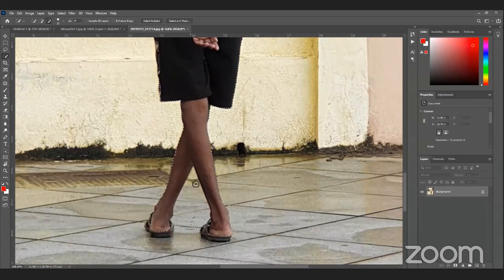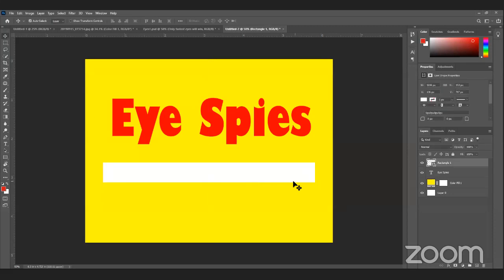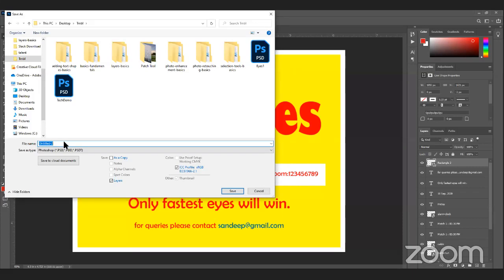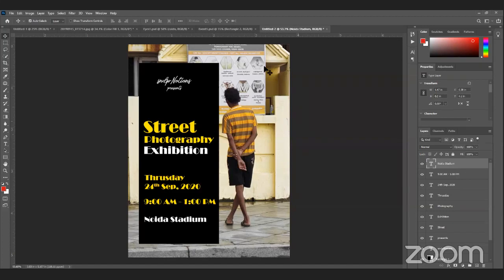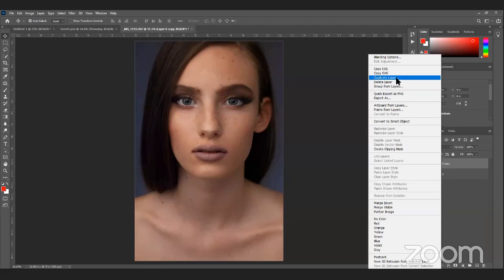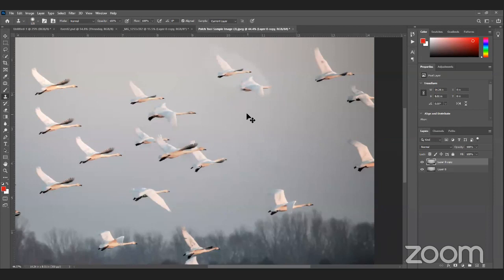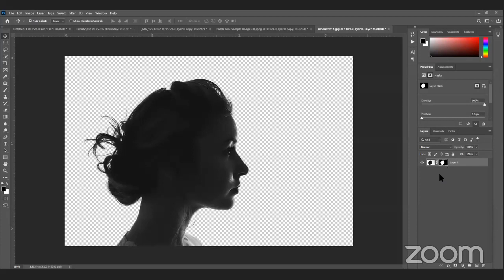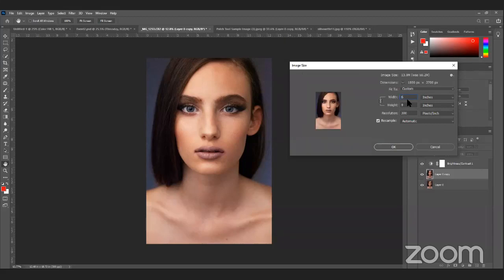Adobe Photoshop Training for NGOs Day 2